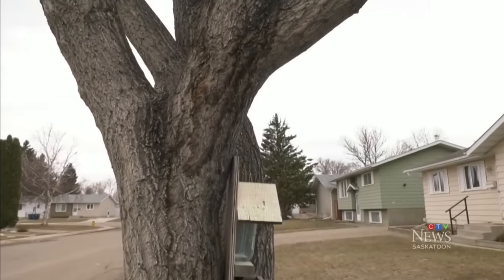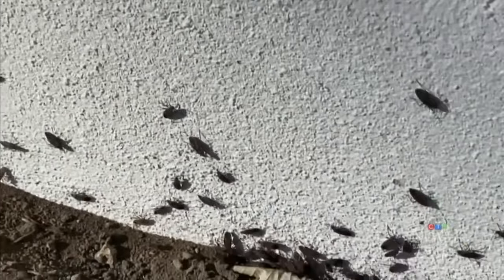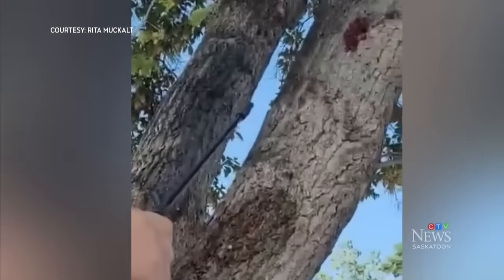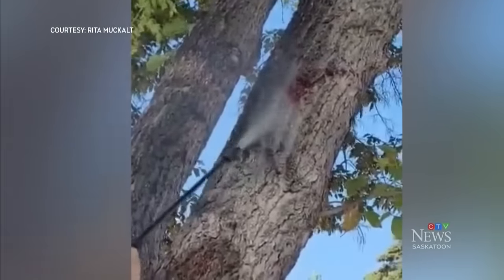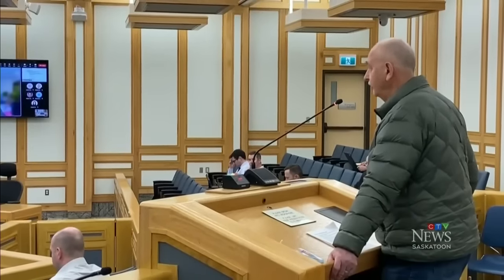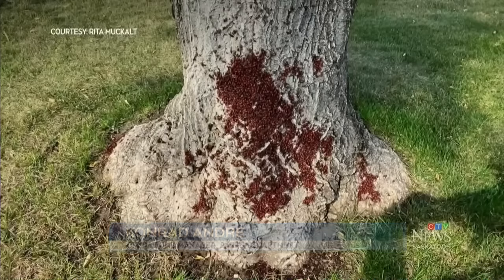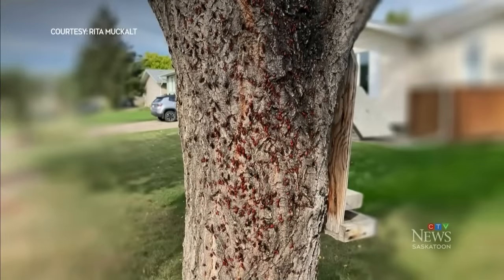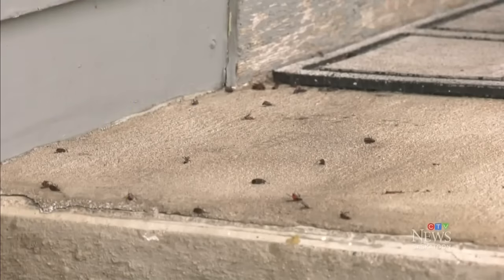Couple's home in Saskatoon has been overrun by maple bugs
WATCH: A Saskatoon couple is discovering they're no match for the mighty maple bug.